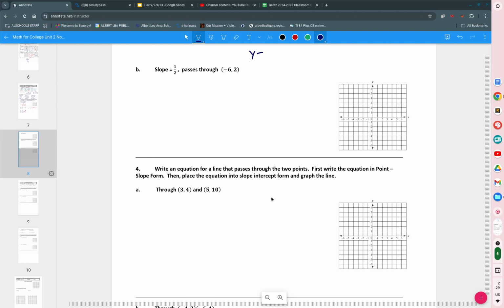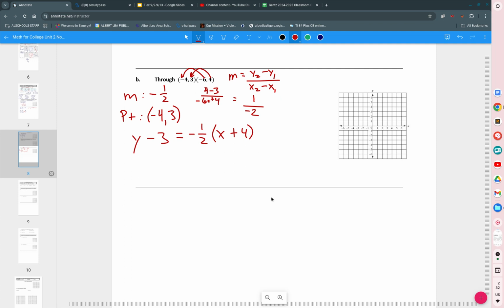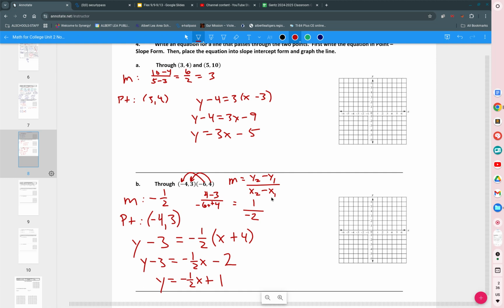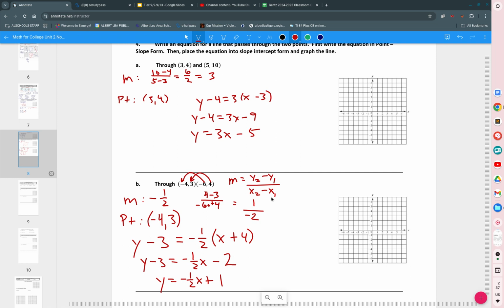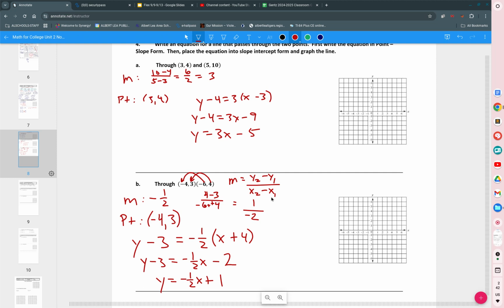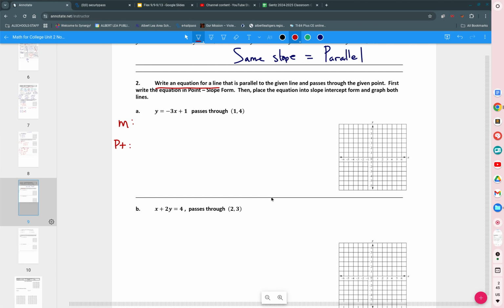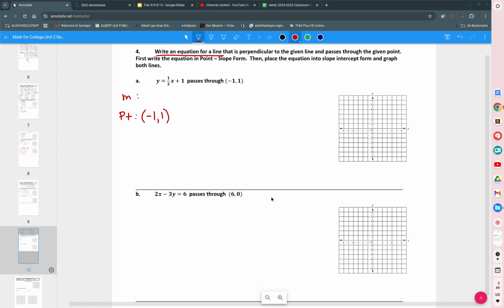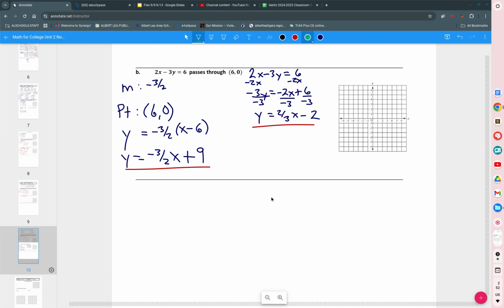Math for College Writing Equations for Lines 2024